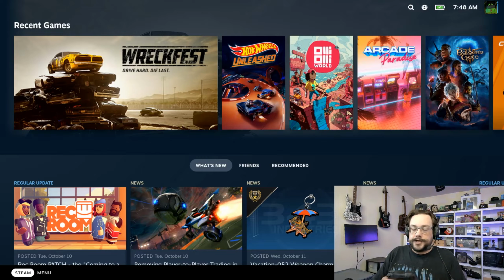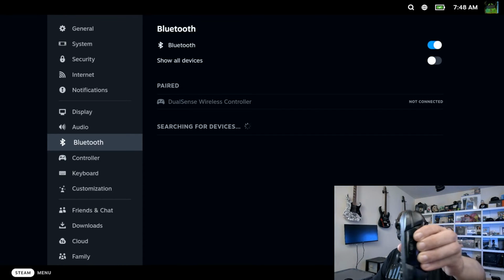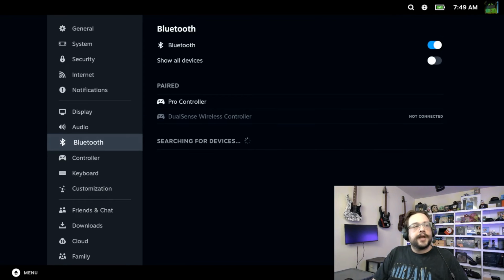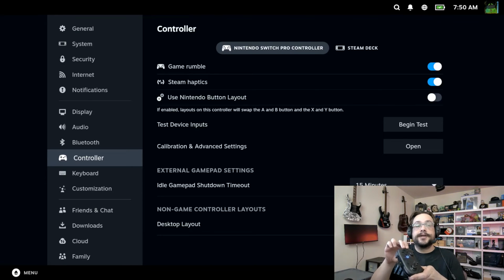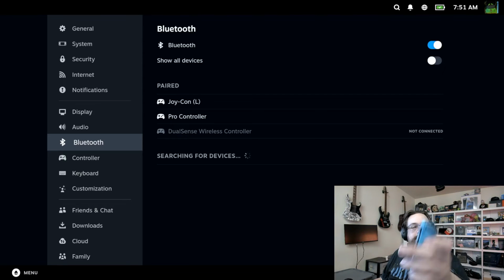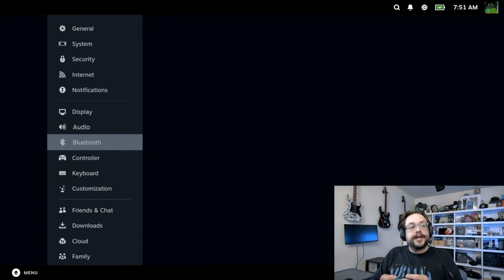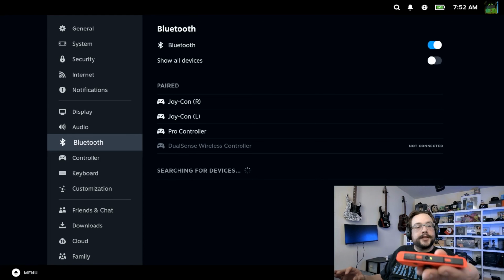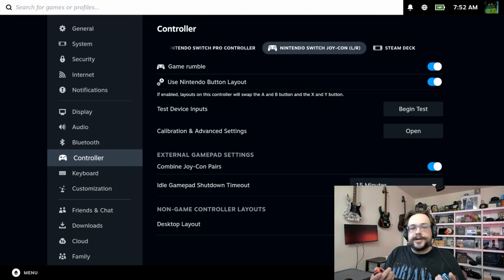How to connect Joy-Cons / Switch Pro Controllers to the Steam Deck (Wireless/Bluetooth)